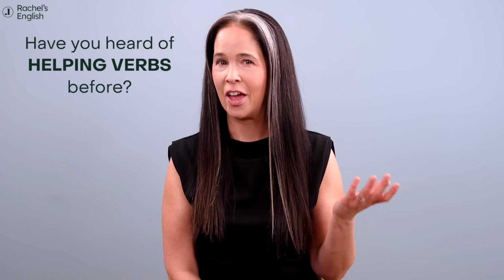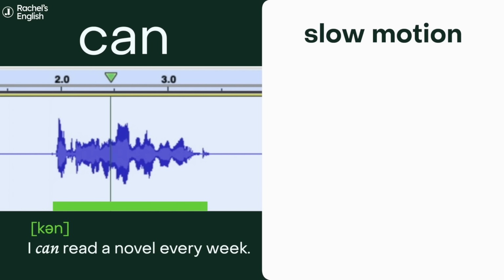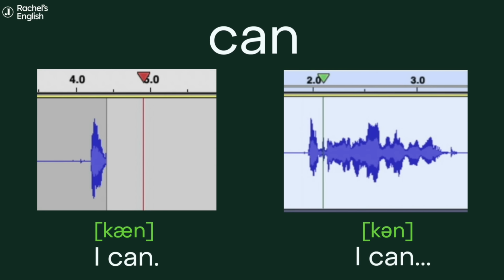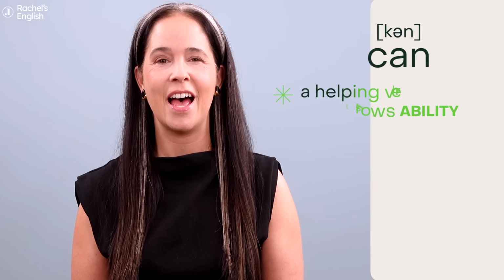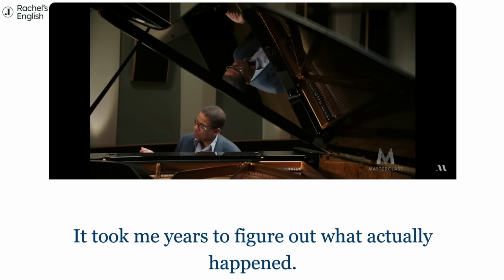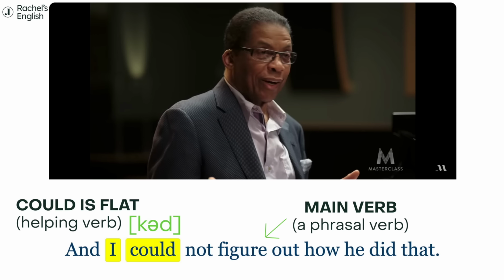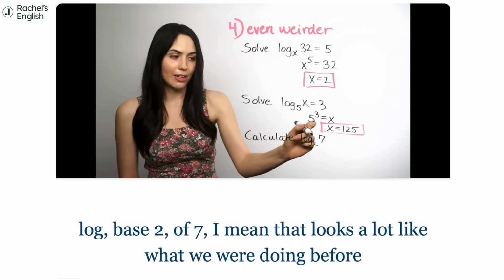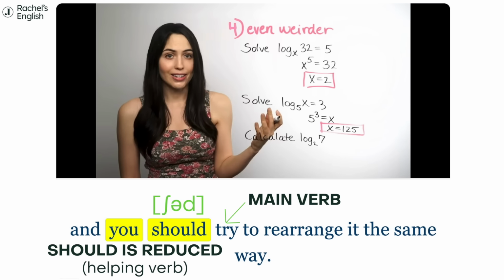Speaking with Confidence? [Unlock the Power of Helping Verbs!]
Helping verbs are key to speaking with confidence in American English. They fill in gaps and make you sound more natural and smooth. Speaking with confidence requires mastery of these tricky verbs but once you’ve got them nailed down you’re going to sound great. And don’t worry!...I’ll help you with everything. Even students who are fluent in written English sometimes struggle to speak with confidence. And that’s what my channel is all about. So let’s get busy building your confidence so you can speak English comfortably and with proficiency.

- Get my Free Course, the Top 3 Ways to Master the American Accent

00:00 Introduction
00:06 Helping Verbs
00:22 Free course: The Top 3 Ways to Master the American Accent
00:30 How does a helping verb fit into the rhythm of American English?
00:42 English Verbs video (Link in the video description)
01:06 Auxiliary
02:12 Is can a helping verb?
02:35 Modal Verbs
03:28 Voice Analysis Software
04:10 Can reduction
04:48 Can (not reduced)
05:23 Let's study this words (can, could, should) in other videos
07:44 Can [kən]
07:55 Can is sometimes stressed
08:11 example videos
09:51 Could
13:07 unstressed helping verbs
13:16 Should
16:50 Like and subscribe